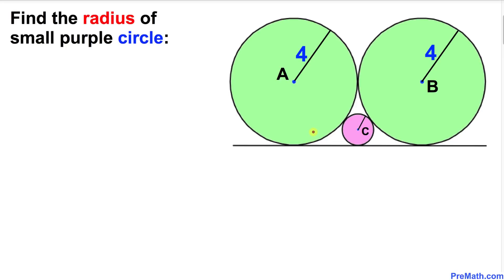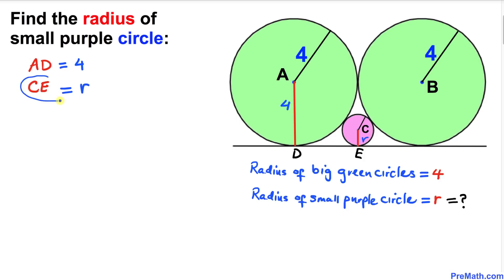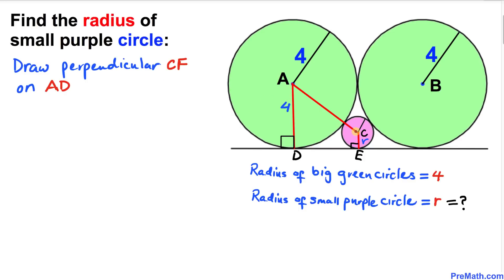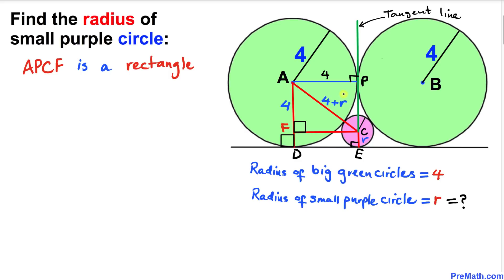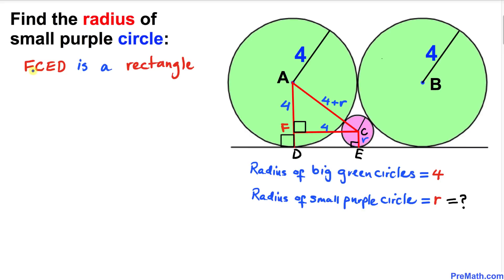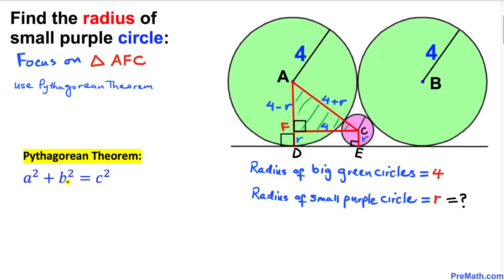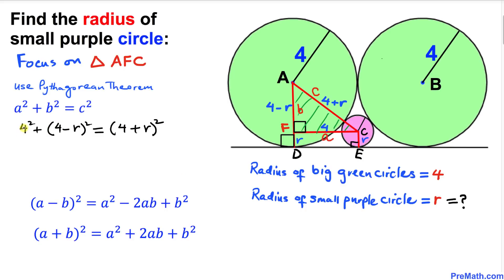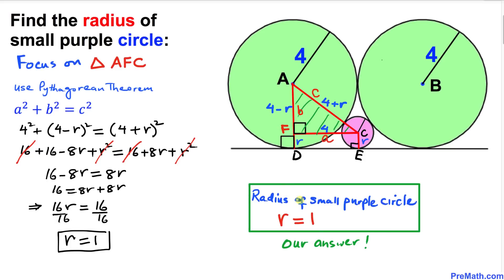Can You Find the Radius of the Small Purple Circle? | Quick & Easy Explanation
Learn how to find the radius of a small circle when the radius of two large circles is known. Step-by-step tutorial by PreMath.com